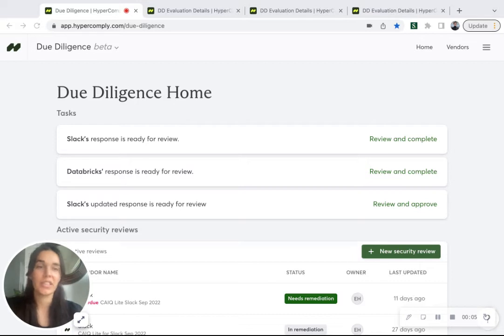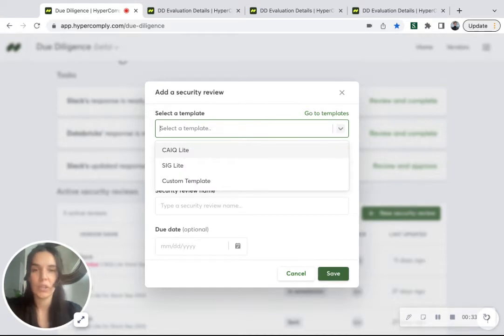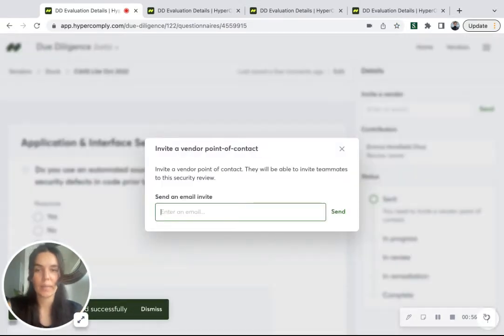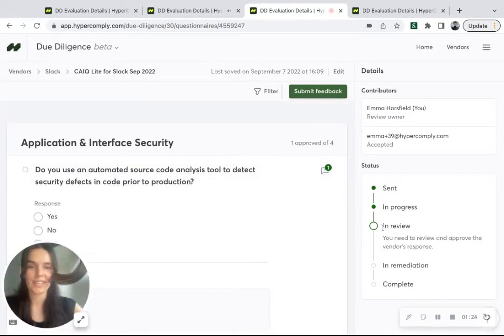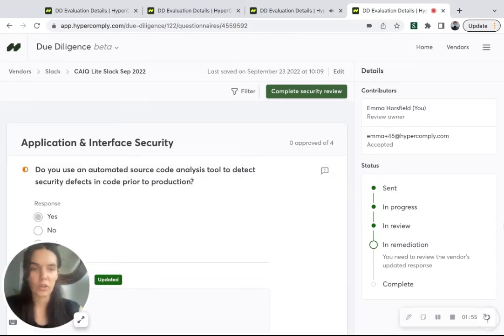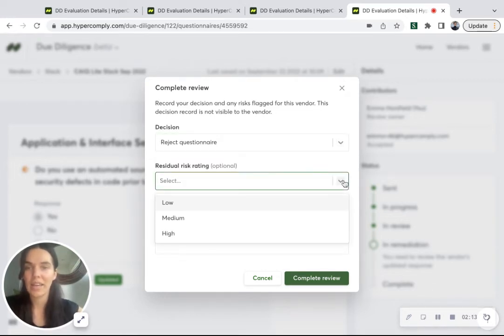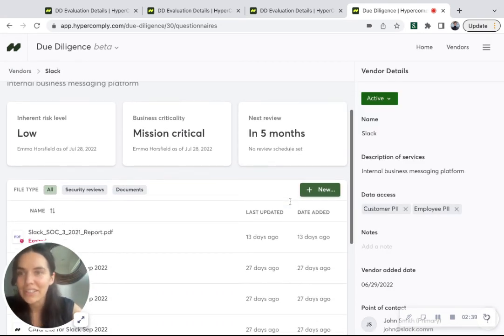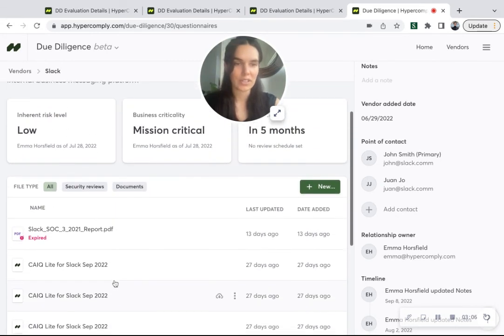HyperComply Demo | Send Security Questionnaires to Vendors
HyperComply accelerates the procurement process so you spend less time on security reviews. Easily create templates with pre-built workflows. Create, send, and track the status of questionnaires in just a few clicks.